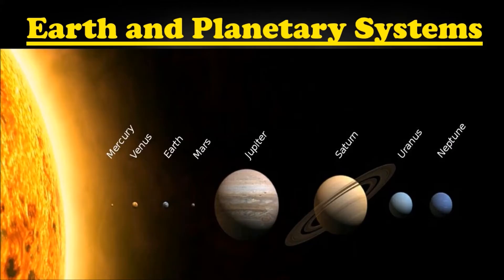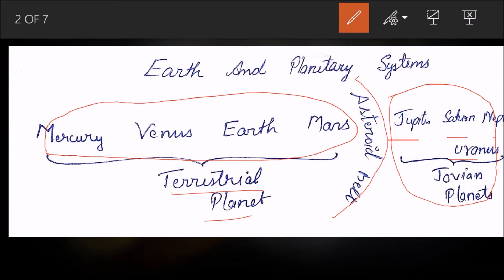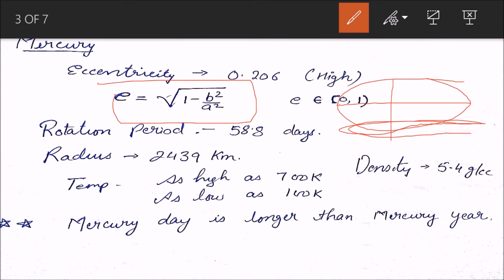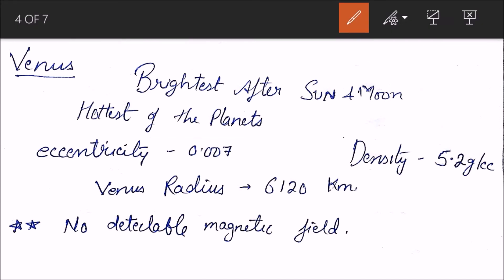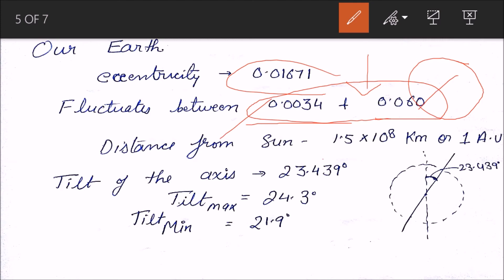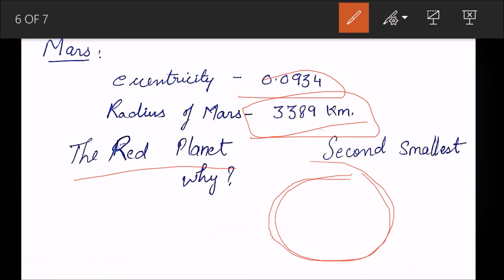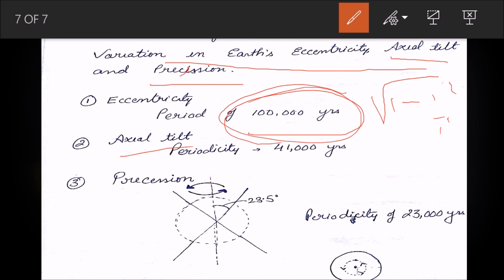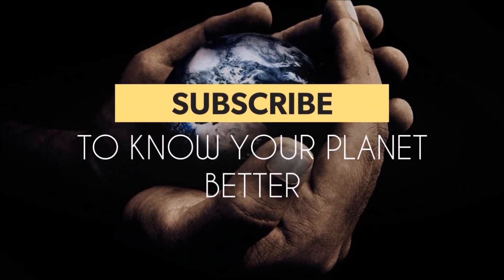Earth and Planetary system | Terrestrial Planets | Geology Concepts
This video will cover Terrestrial planets and their properties
MERCURY, VENUS, EARTH, MARS AND MILANKOVITCH CYCLES